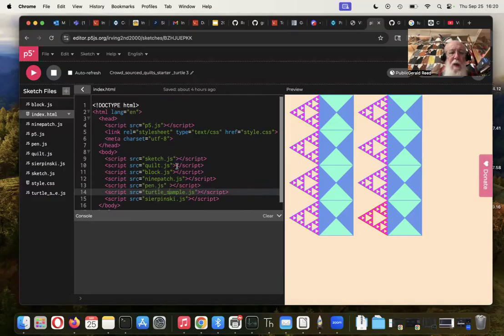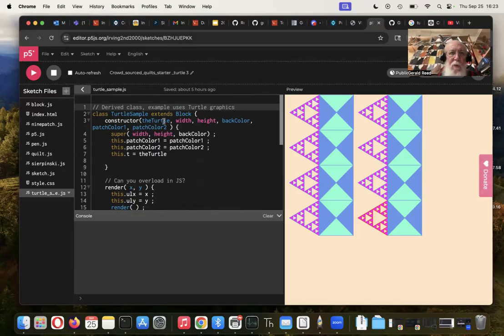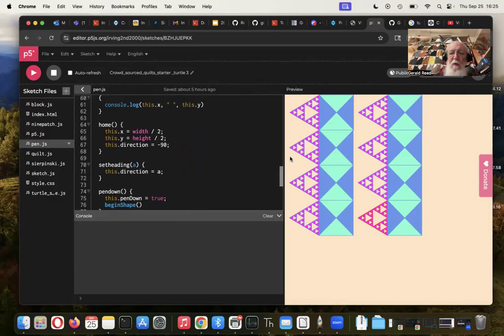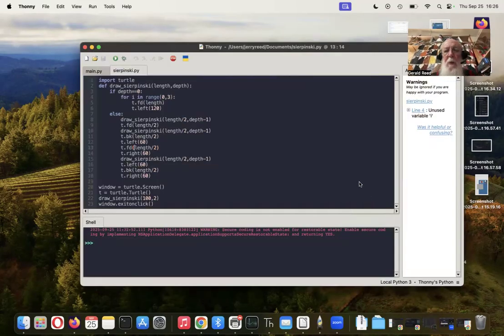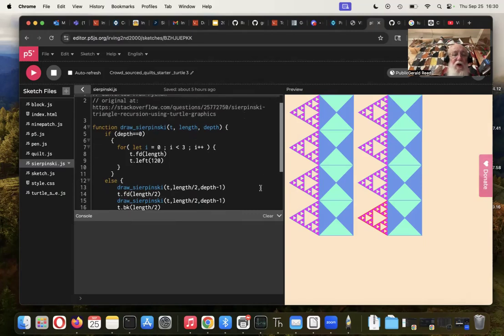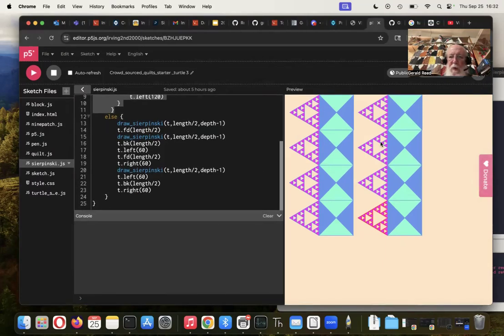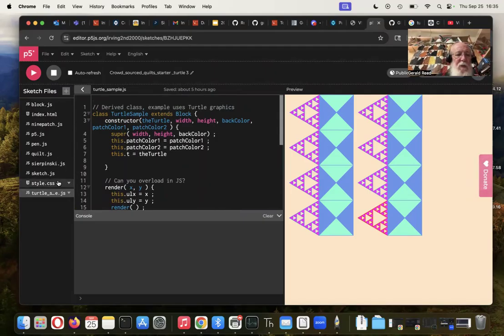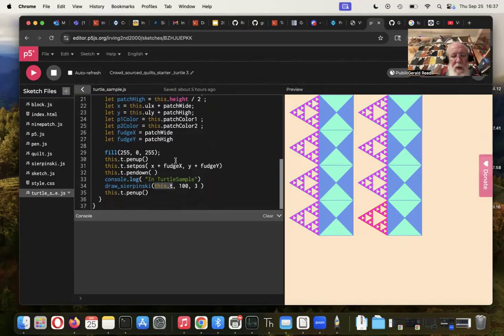turtle graphics blocks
How to use modified turtle graphics inside the blocks of  the Quilt framework.